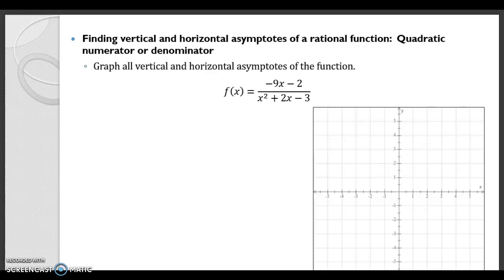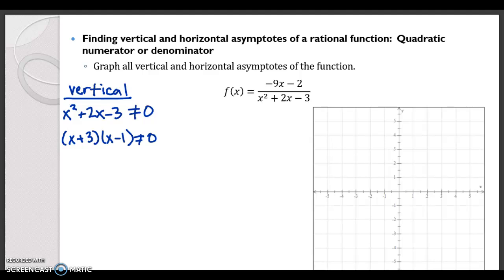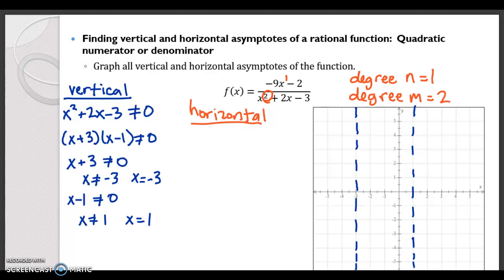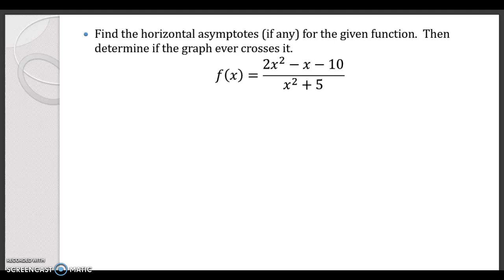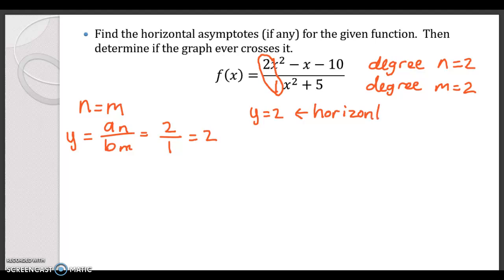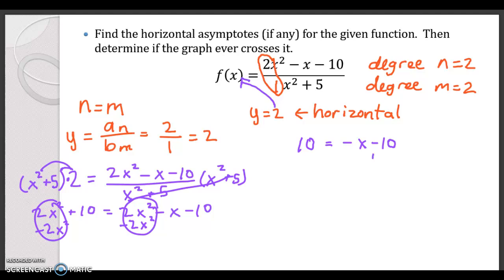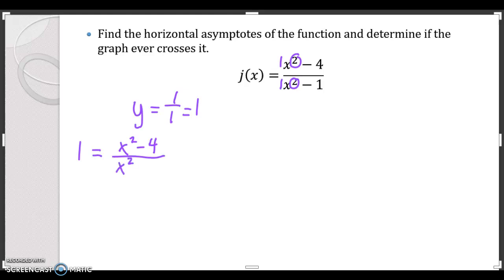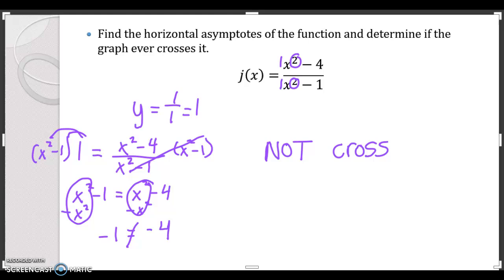Finding vertical and horizontal asymptotes of a rational function: Quadratic numerator or denominato